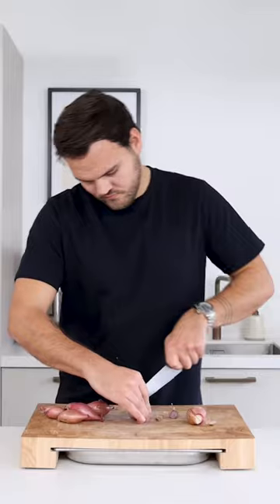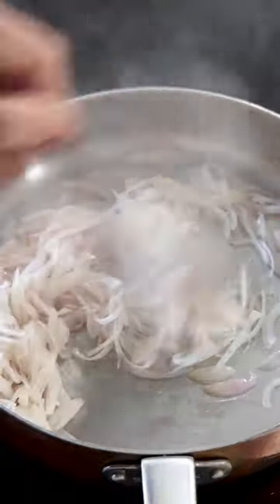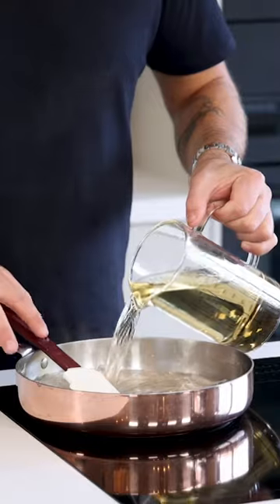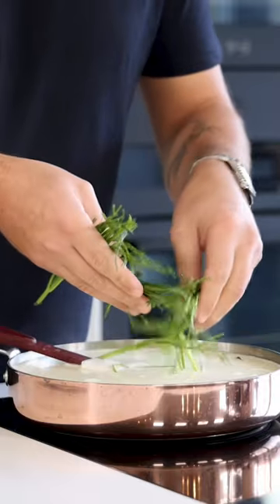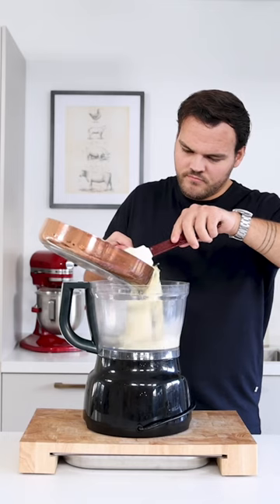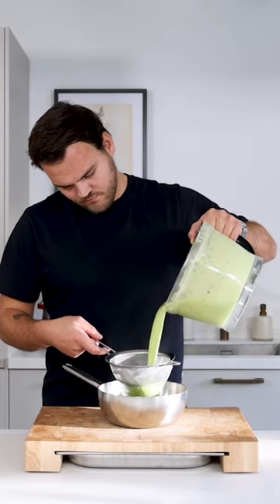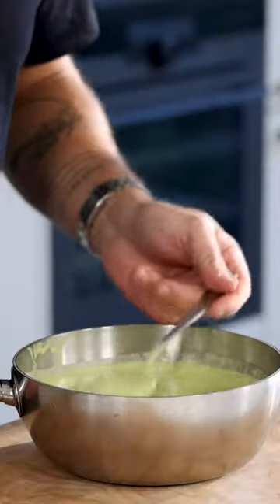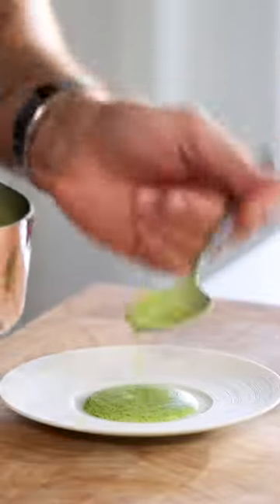Delicious parsley sauce! Perfect for fish dishes